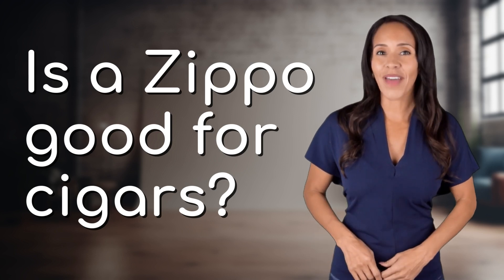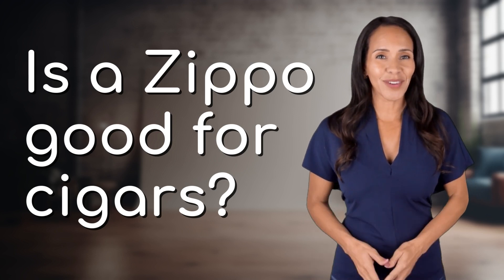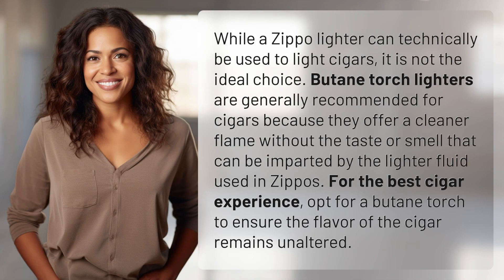Is a Zippo good for cigars?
Why Butane Torches Are Best for Cigars 👉 Best for Cigars 👉 Learn why butane torch lighters are recommended over Zippos for lighting cigars, ensuring a clean flame and unaltered flavor.

Laura S. Harris (2024, March 27.) Is a Zippo good for cigars?
    🌐 AskAbout.video